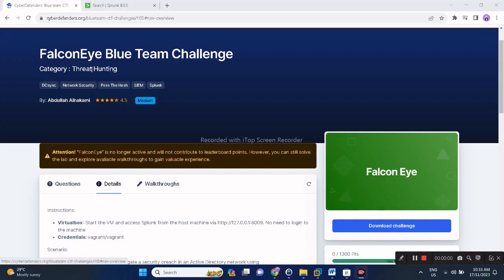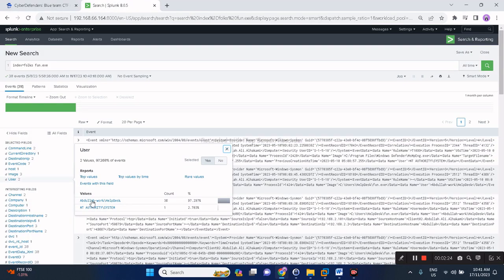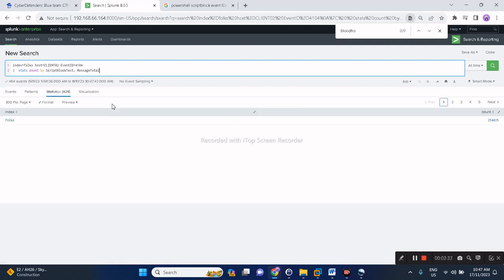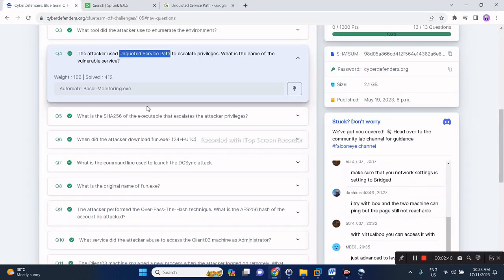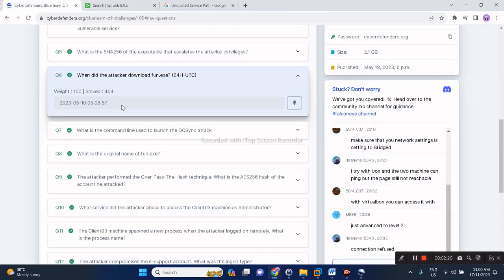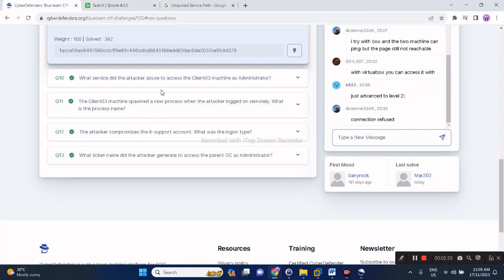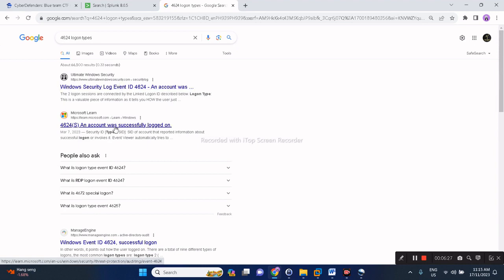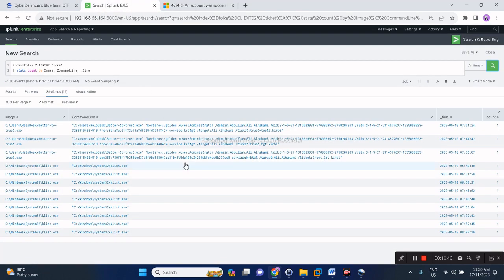Cyberdefenders.org FalconEye Blue Team Challenge Walkthrough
Hello again to another blue team CTF walkthrough now for more Splunking! This is FalconEye Blue Team Challenge in CyberDefenders.org.
Some of the interesting things in this challenge are as follow but not limited to;
-Dcsync attack
-Pass-The-hash
-Lateral Movement techniques
-Mimikatz
And more 